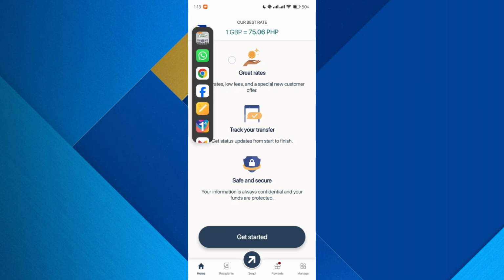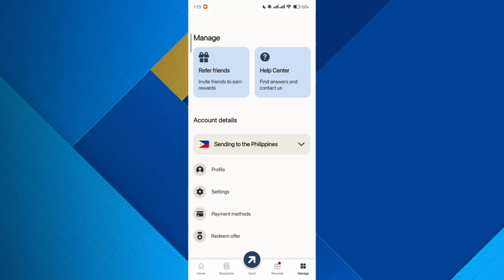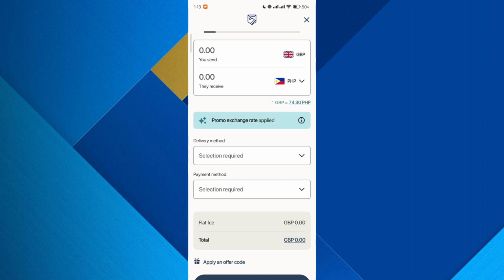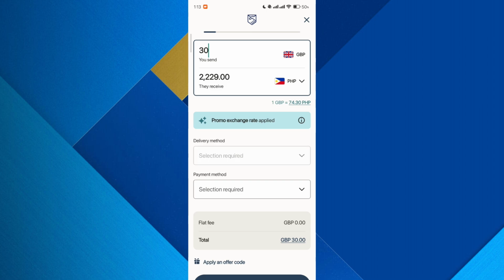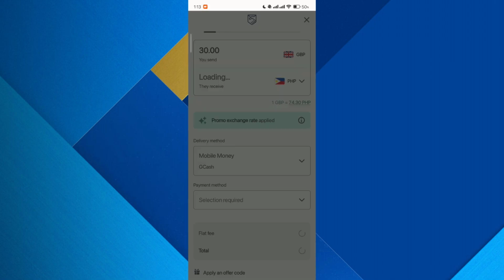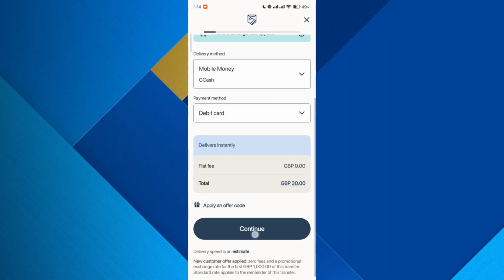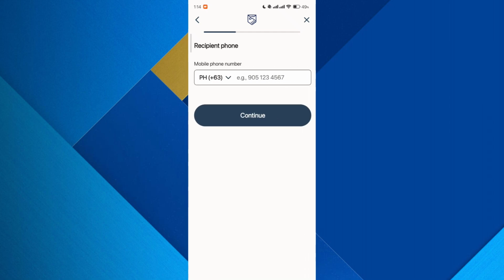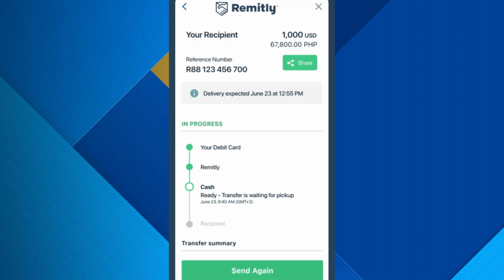How to Send Money From Remitly to GCash (Easy and Quick)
How to Send Money from Remitly to GCash | Step-by-Step Guide (2025)

Want to know how to send money from Remitly to GCash in the Philippines? In this easy-to-follow video, we walk you through the full process of transferring money using Remitly and having it delivered directly to a GCash mobile wallet. Whether you're sending funds to family, friends, or for personal use, this guide will help you complete your Remitly to GCash transfer smoothly.

We’ll show you how to set up the recipient's GCash details correctly inside your Remitly app, choose the right delivery method, and avoid any common errors that can delay your transaction. Remitly is a fast and reliable way to send money internationally, and when combined with GCash in the Philippines, it becomes a convenient way to deliver funds in real time.

This tutorial is perfect for anyone new to digital remittances, or if you’re switching from traditional methods to mobile money platforms. Whether you’re using Remitly on your phone or computer, this step-by-step walkthrough will get your money delivered quickly and securely to a GCash account.